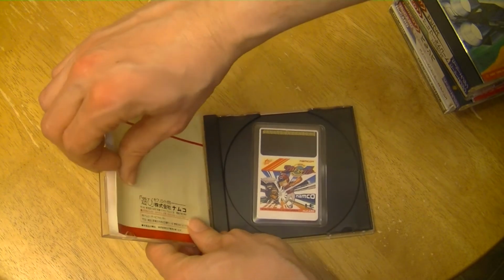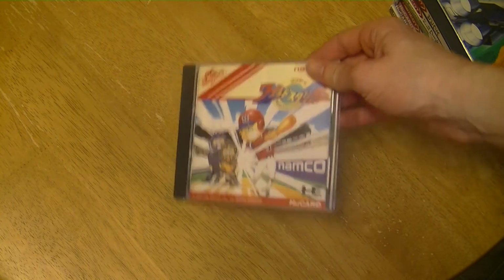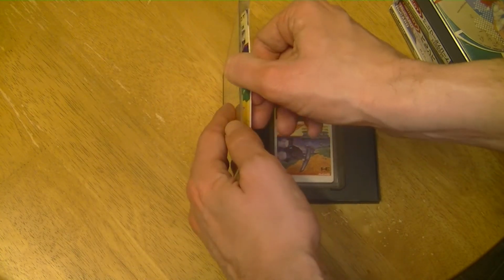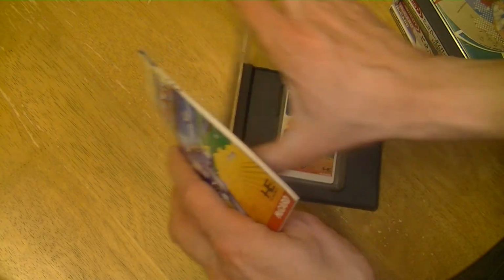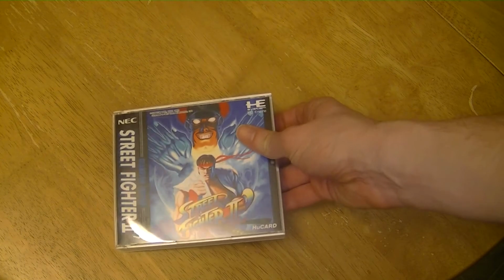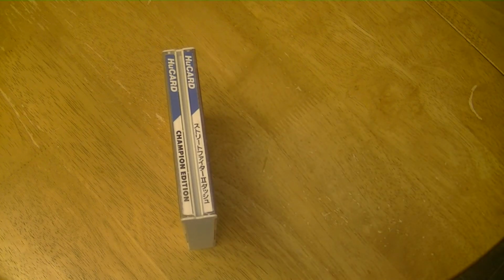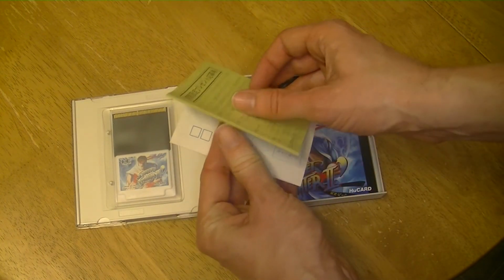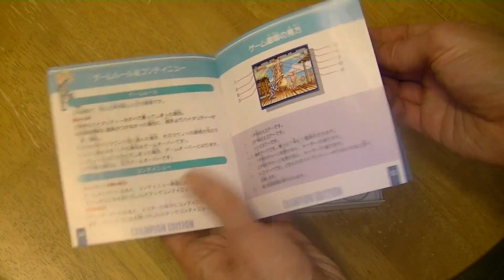SE05E12 PC Engine Part 1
So many PC Engine games I had to split it into two vids! More to come.